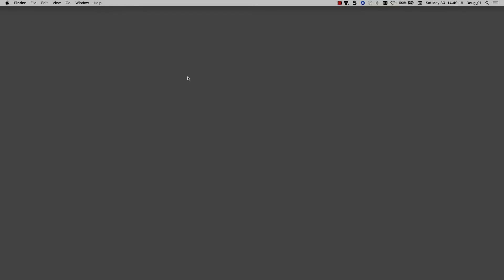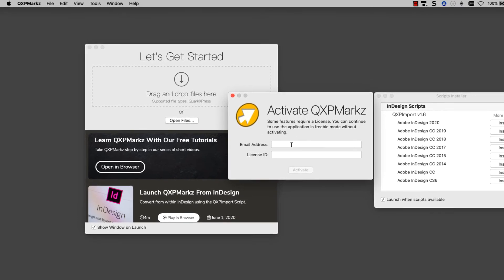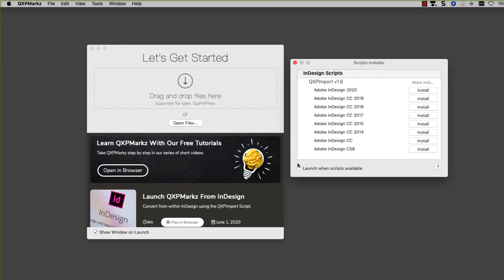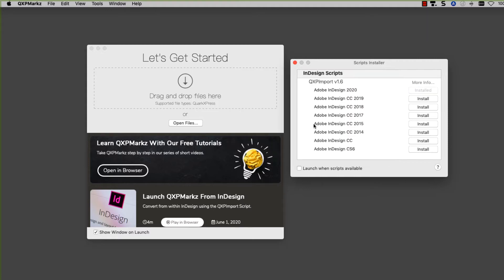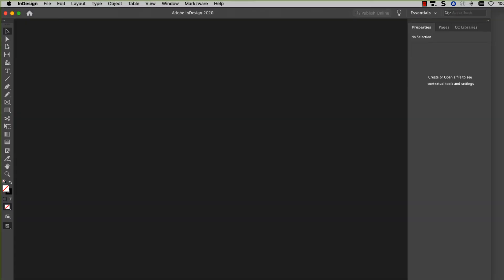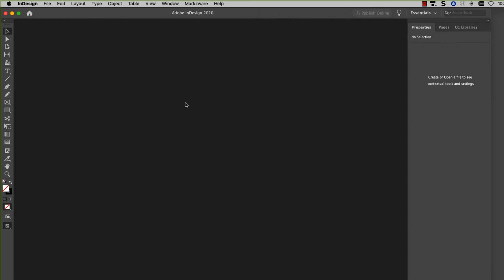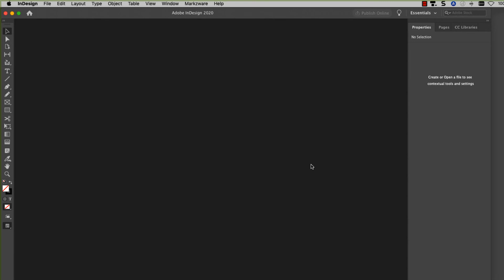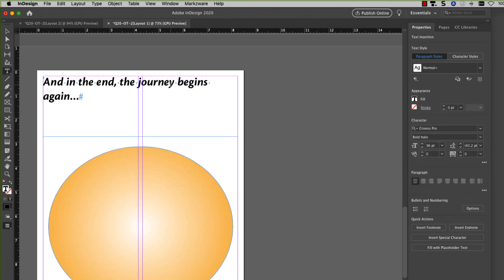Overview of QXPMarkz Scripts For InDesign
Overview of QXPMarkz Scripts for InDesign: This is a demo of using the QXPMarkz Scripts within InDesign, to convert QuarkXPress files to InDesign. Stay in your flow using these handy scripts that ship free with QXPMarkz. Learn how to use scripts in Adobe InDesign, so that you can edit QuarkXPress layout details, within InDesign.

Learn more about QXPMarkz (QuarkXPress to IDML) app replaces the Q2ID InDesign plug-in and allows users to open QuarkXPress in InDesign, Affinity Publisher, older QuarkXPress versions, and more